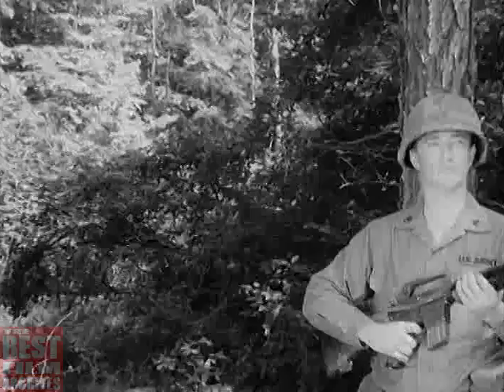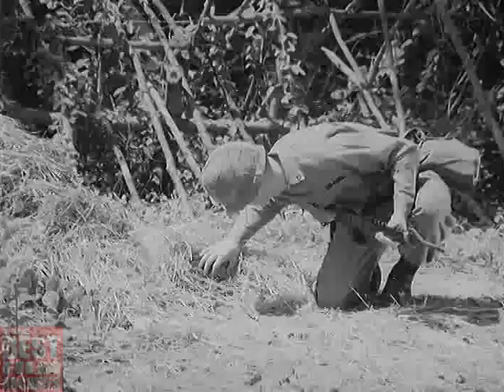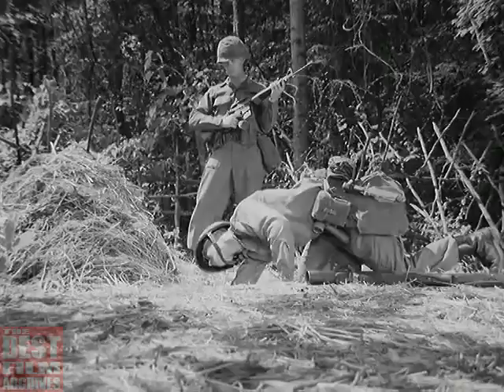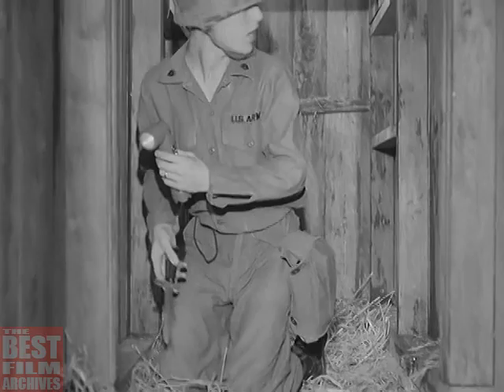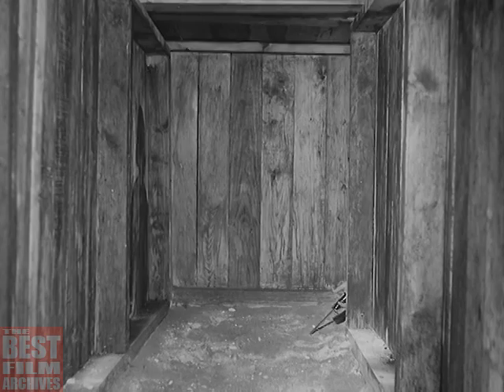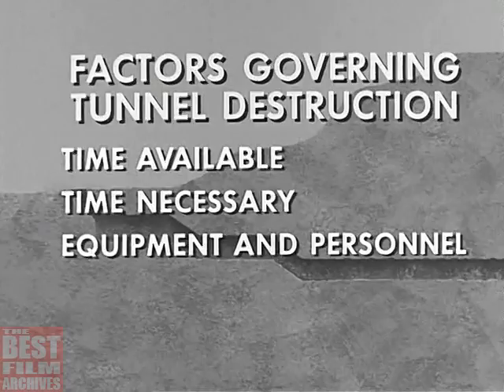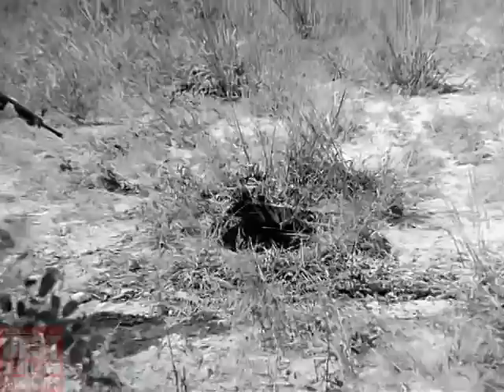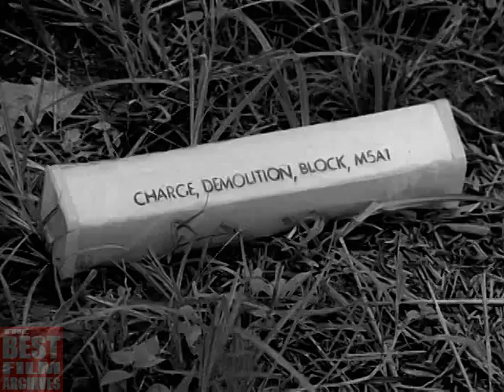Tunnel Rats in Vietnam | US Army Training Film | 1969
The tunnel rats were American, Australian and New Zealander soldiers who performed underground search and special missions in Vietnam. This US Army Training film shows how tunnel rats detect and neutralize enemy earthen tunnels.

The "tunnel rats" were volunteer infantrymen, primarily from the US Army. Their motto was the Latin phrase "Non Gratum Anus Rodentum" – "not worth a rat's ass".

Since the 1940s the Viet Cong had created an extensive underground system of complexes. By the 1960s, there were underground hospitals, training grounds, storage facilities, headquarters and more. The Viet Cong might stay underground for several months at a time. The tunnels were their territory.

Tunnel rats were generally, but not exclusively, men of smaller stature (5'6" and under) in order to fit in the narrow tunnels. A tunnel rat was equipped with only a standard issue .45 caliber pistol, a bayonet and a flashlight, although most tunnel rats were allowed to choose another pistol with which to arm themselves.

A tunnel rat might choose to go into the tunnels wearing a gas mask as it would be impossible to put one on in a narrow tunnel. More often than not, however, a tunnel rat would take his chances without a gas mask, as it made even harder to see, hear and breathe in the narrow, dark tunnels.